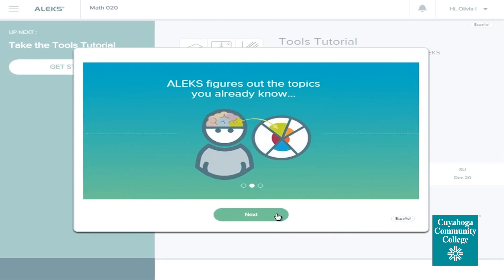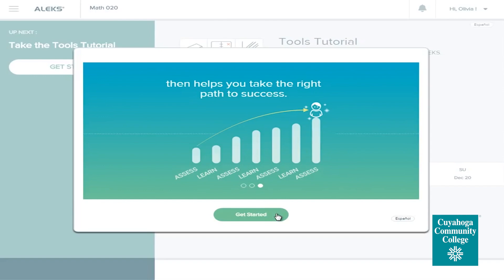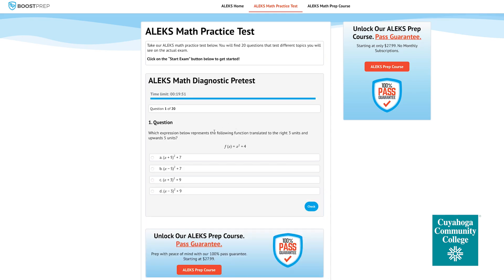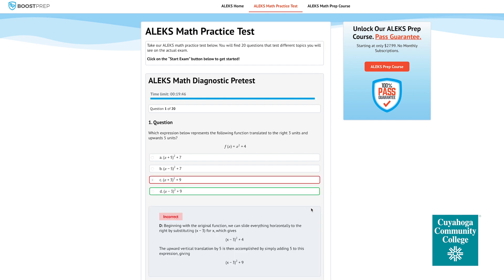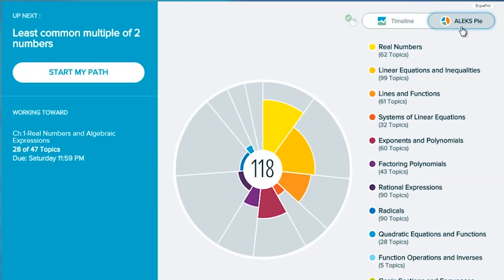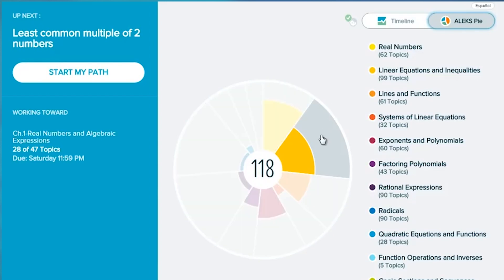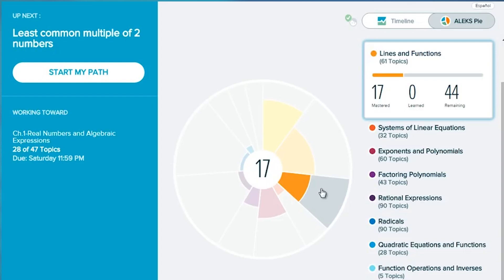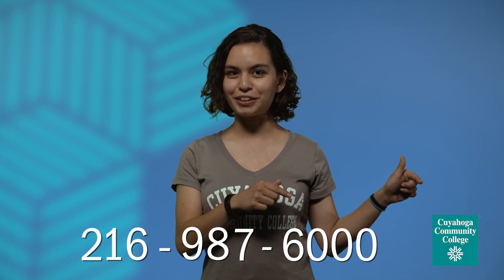ALEKS Math Placement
Achieve success for your math placement test with ALEKS! Do the practice test at home to be ready to get the score you need.